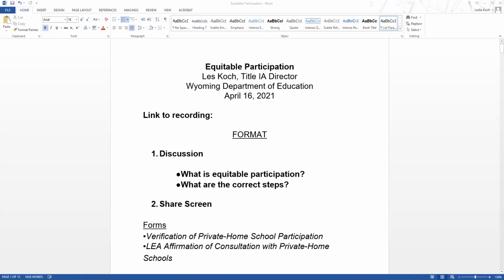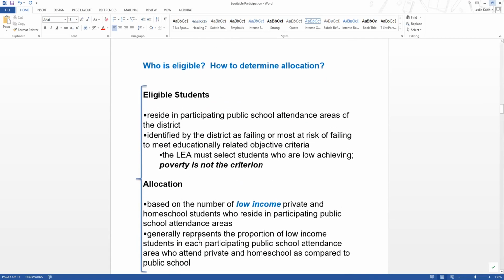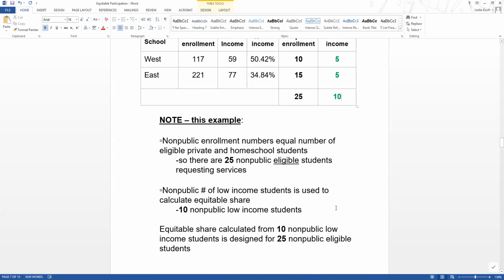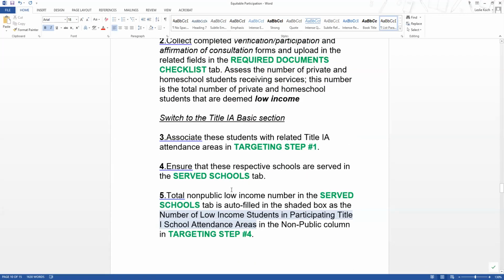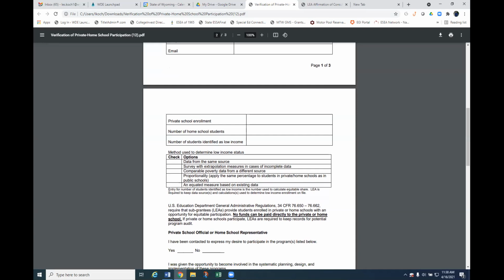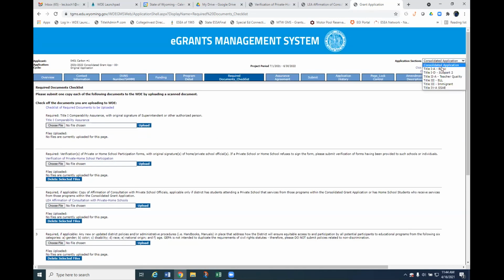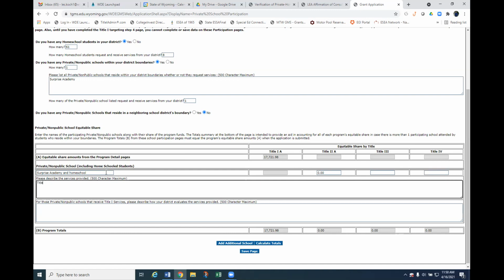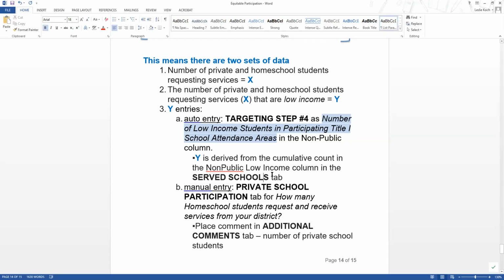WDE - Equitable Participation